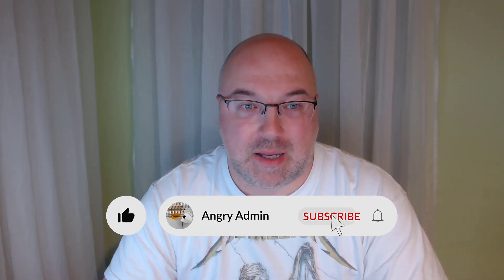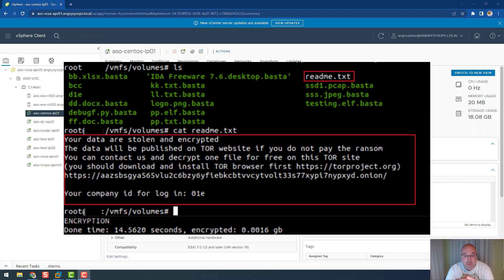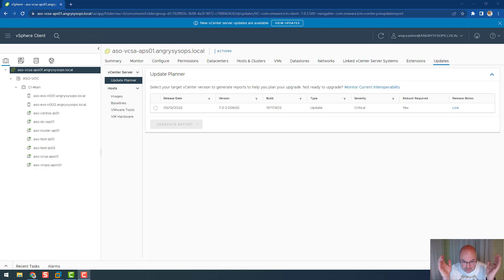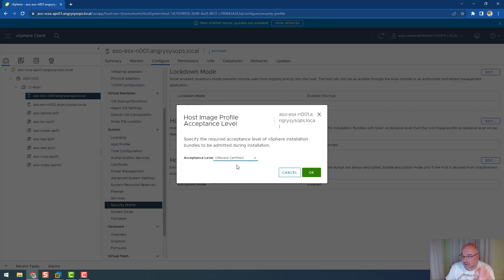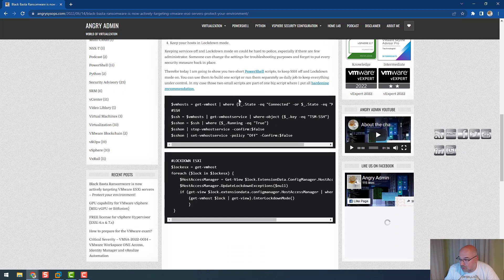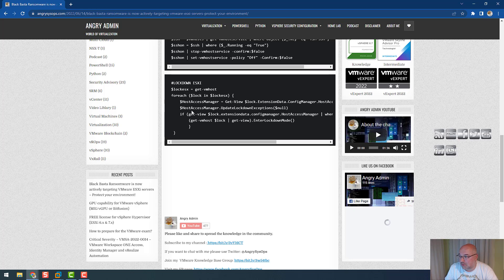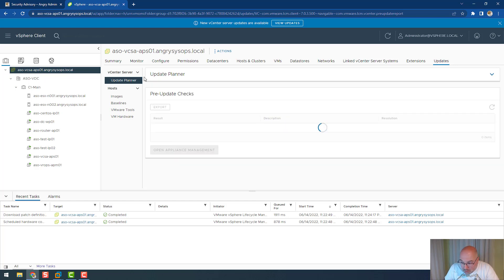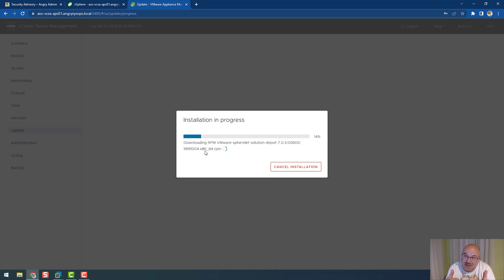Black Basta ransomware is now actively targeting VMware ESXi servers – Protect your environment!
Researchers from Uptycs reported that the Linux version of Black Basta ransomware is now actively targeting ESXi servers, previously targeting Windows systems. Black Basta has been active since April 2022, like other ransomware operations, it implements a double-extortion attack model. Double-extortion scheme works in the way that first malicious actors extort victims for cryptocurrency to decrypt their data that has been encrypted by the ransomware process. Then, they also demand payment to prevent business-critical or sensitive data from being leaked to the dark web